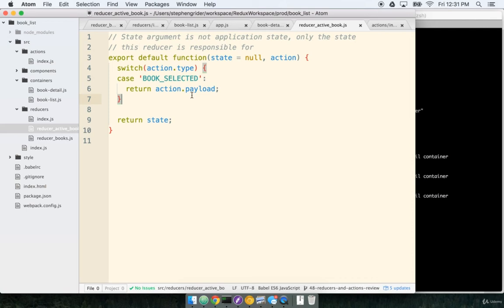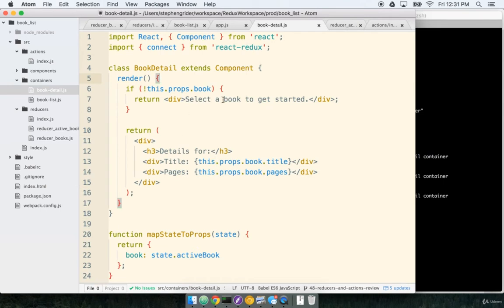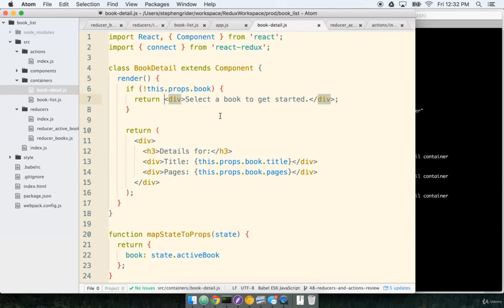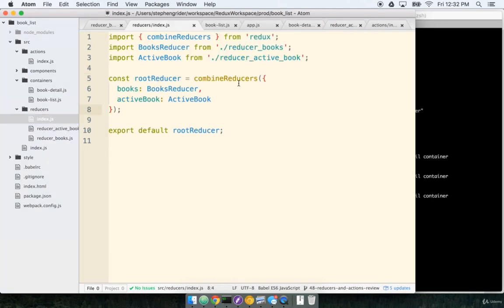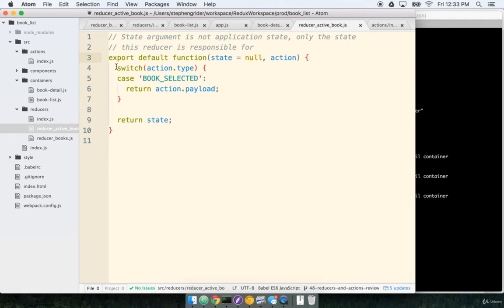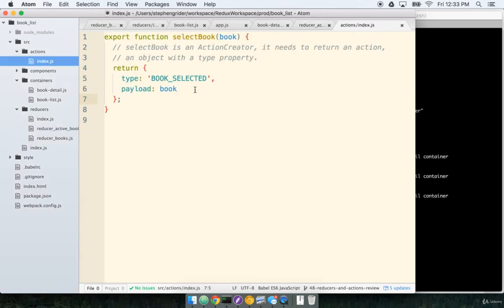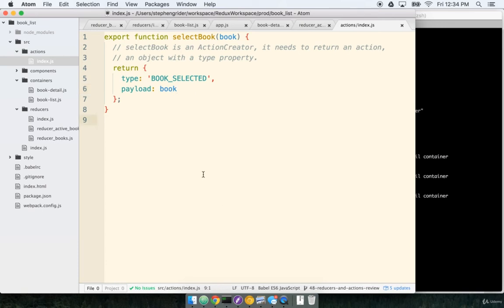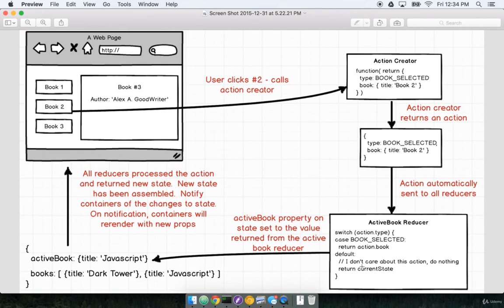30.13 Reducers and Actions Review